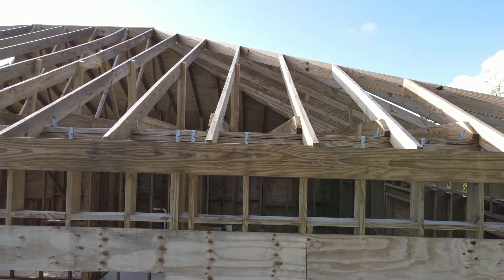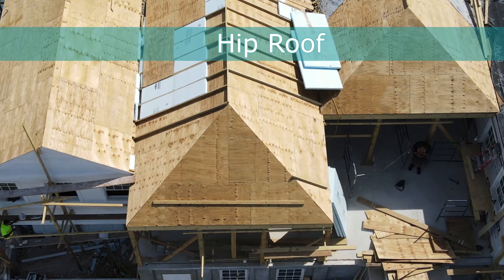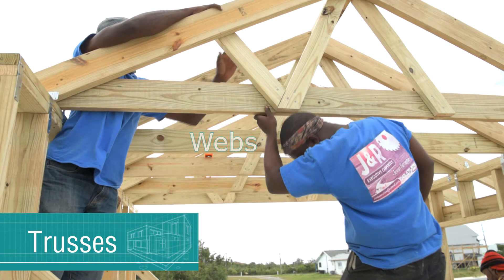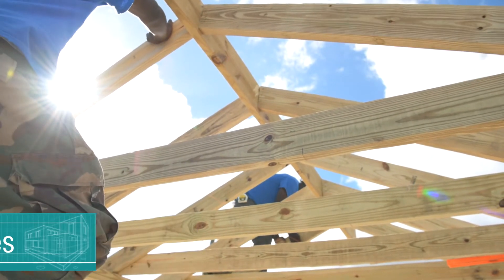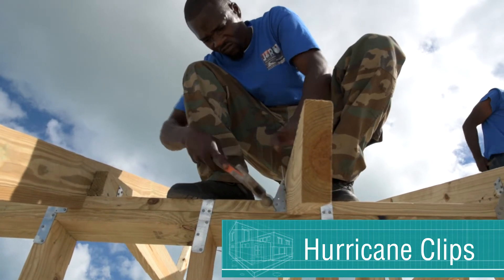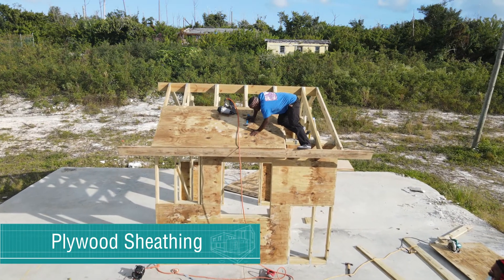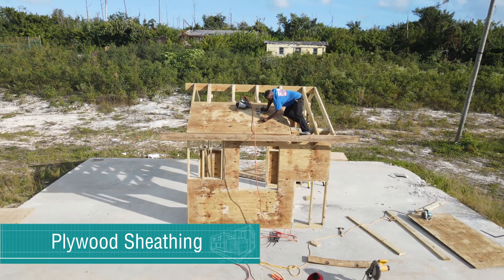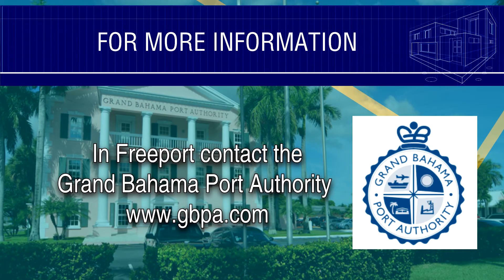Building a hurricane-resilient roof to the Bahamas Building Code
Building a hurricane-resilient roof to the Bahamas Building Code  - part of the Build Back Better series produced by the Bahamas project office of the UNDP Multi Country Office in Jamaica in partnership with the Disaster Reconstruction Authority of The Bahamas.